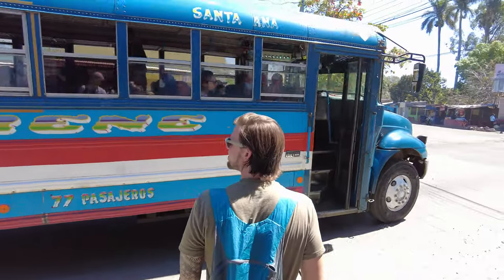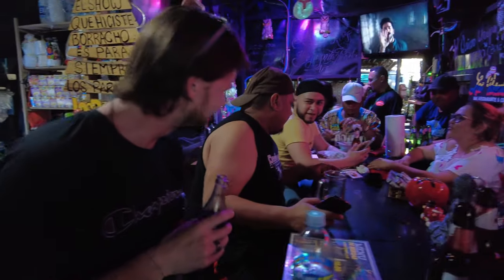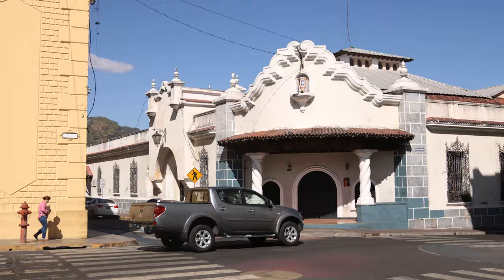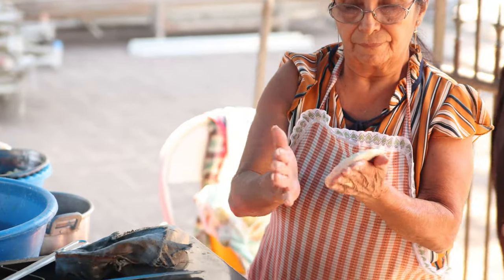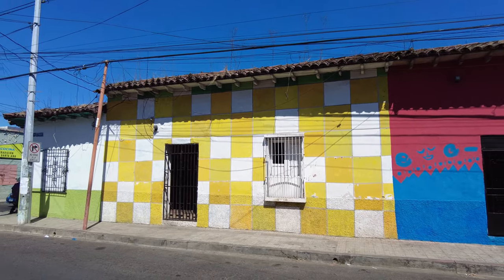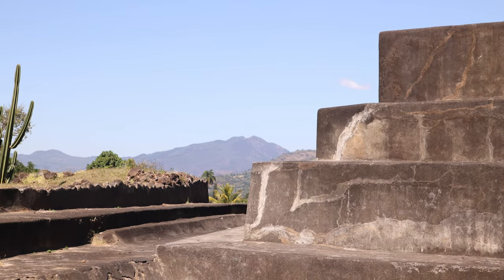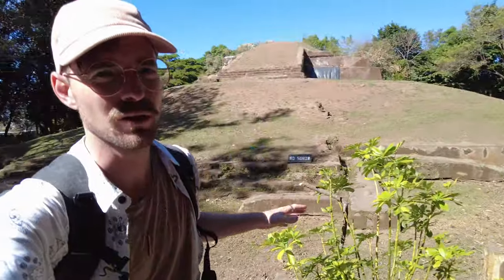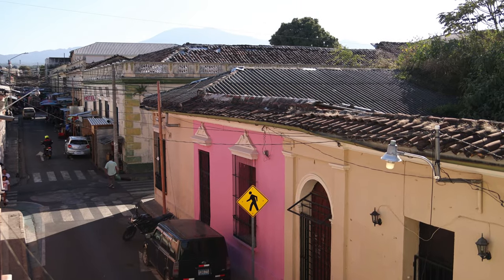48 Hours in Santa Ana || El Salvador Travel Vlog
In this video we explore the colonial town of Santa Ana, El Salvador checking out the colorful streets, local markets, and colonial churches. Then we take a chicken bus out to the nearby Mayan ruins of Tazumel.

Not far from El Salvadors capital is the cute town of Santa Ana. It’s a common basecamp for some epic volcano hikes, but the town itself has a colorful, antique charm with multicolored storefronts and elegant cathedrals. The town has a very local feel, as we stumbled upon a few church services, a food fundraiser, and got invited to dance with some old ladies at the bar. We even got invited to check out the rooftop of the Cathedral to get sweeping views of the city below. A quick day trip from Santa Ana takes you to El Salvadors largest heritage site, Tazumel, home to ancient mayan ruins. Had a great time exploring this small town as we prepared for our volcano hike, and here’s how it went…

Shop My Camera Kit:
Stabilized Vlog Camera: DJI Pocket 2
Drone: DJI Air 2S
Every Day Travel Lens: Tamron 28-75 mm f/ 2.8
Tele Photo Lens: Sigma 70-200 mm f/ 2.8
Portrait Lens: Canon 50 mm f/ 1.4